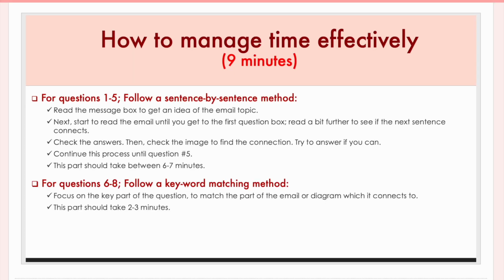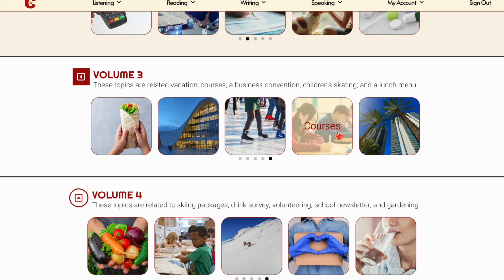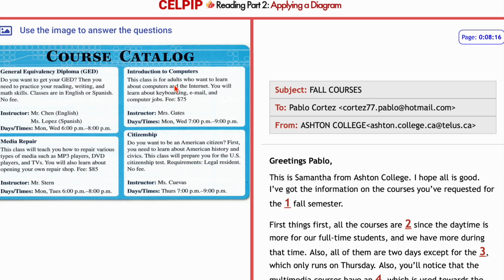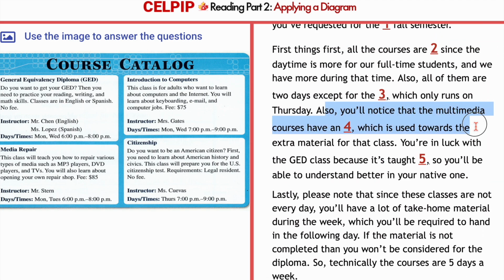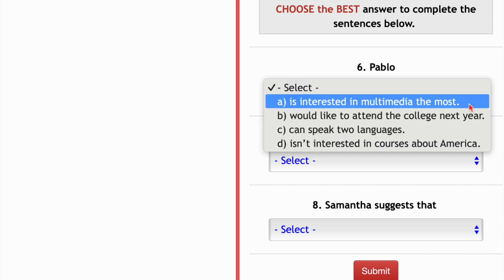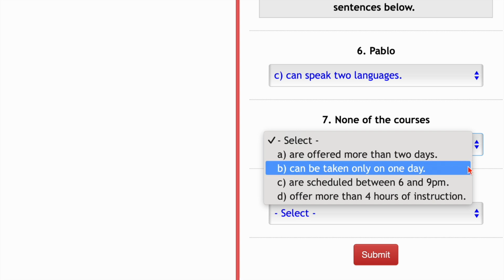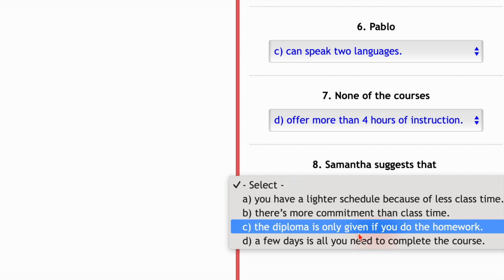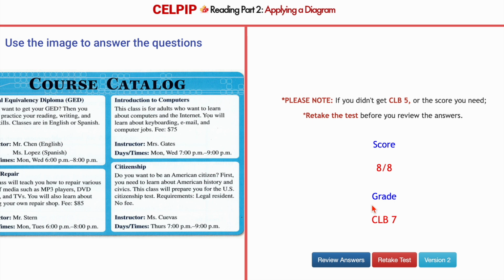CELPIP Reading Part 2 Analysis: Fall Courses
This CELPIP Reading Part 2 video tutorial will Improve your CELPIP reading and comprehension skills. A CELPIP Instructor will read and analyze the reading section. This will help you build your reading scanning and skimming, comprehension, and language skills. This tutorial will provide CELPIP reading tips and strategies. It will improve and develop your CELPIP reading comprehensive abilities and optimize your results.